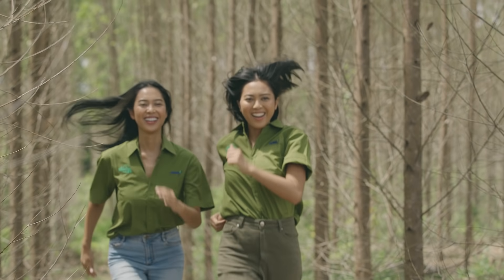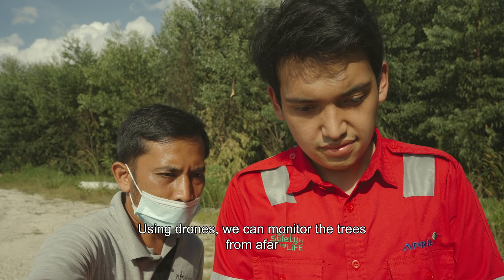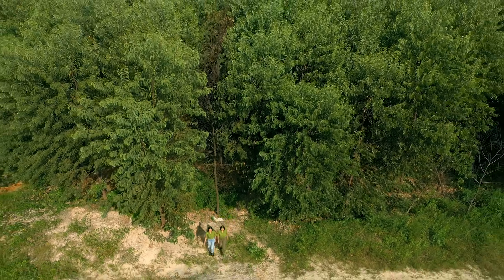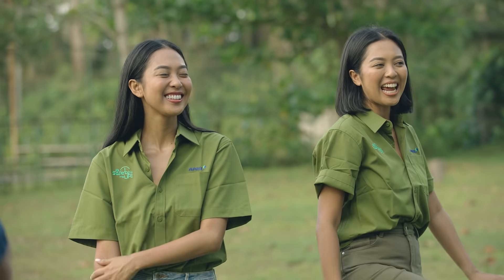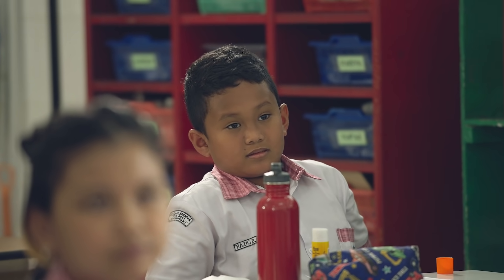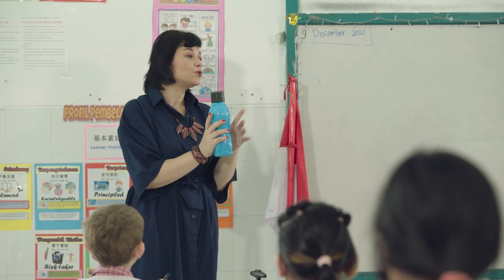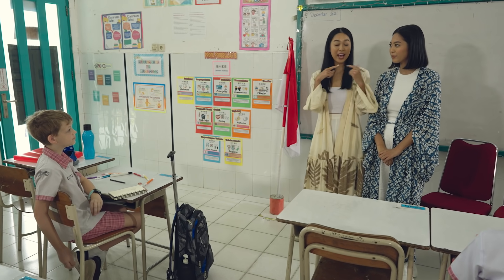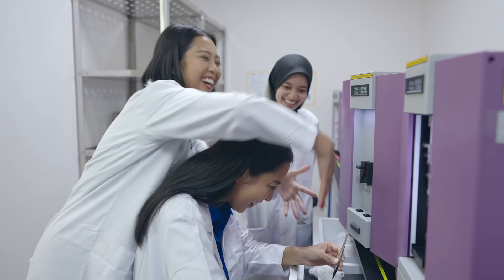PART OF THE PROCESS | EP 3 | Conservation and Sustainability | Maria and Elizabeth Rahajeng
Maria and Elizabeth Rahajeng meet remote sensing operator Rifky, and are shown how drones play an important part in the monitoring of forests as a way of preventing fire. They go onto meet conservation expert Brad Sanders, who leads a set of ambitious conservation projects. Some of the biggest in Asia.

Sustainability expert Susan Slabbert, shows the twins how APR are educating the local schools on the importance of sustainability.

Maria dan Elizabeth Rahajeng bertemu operator jarak jauh Rifky, dan diperlihatkan bagaimana drone memainkan peran penting dalam pemantauan hutan sebagai cara mencegah kebakaran. Mereka bertemu dengan pakar konservasi Brad Sanders, yang memimpin serangkaian proyek konservasi yang ambisius. Salah satu konservasi yang terbesar di Asia.

Pakar keberlanjutan Susan Slabbert, menunjukkan kepada si kembar bagaimana APR mendidik sekolah-sekolah lokal tentang pentingnya keberlanjutan.